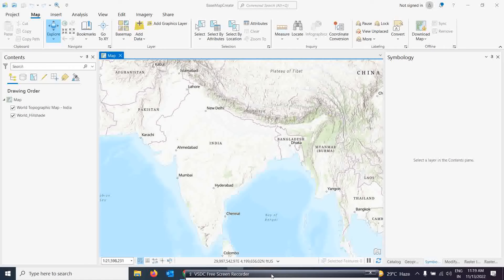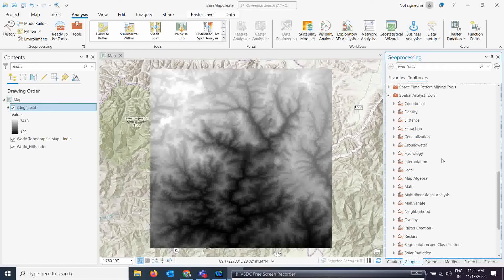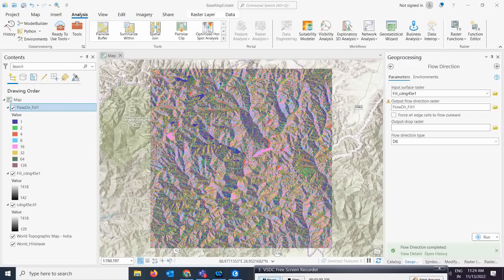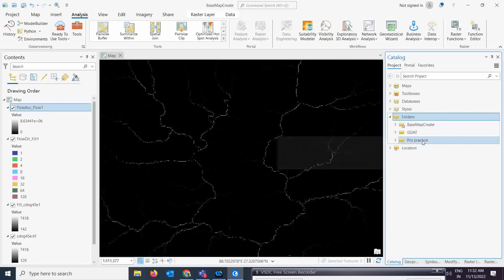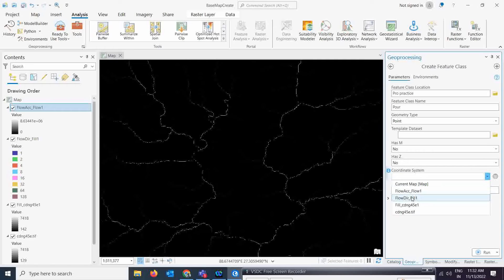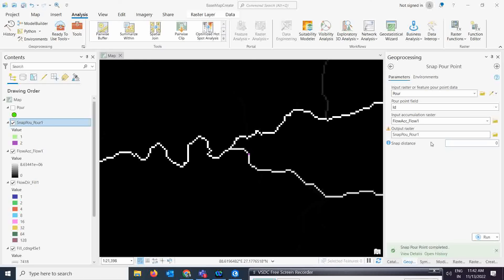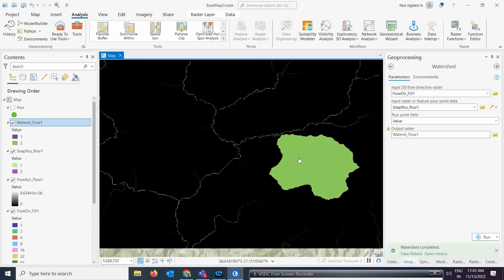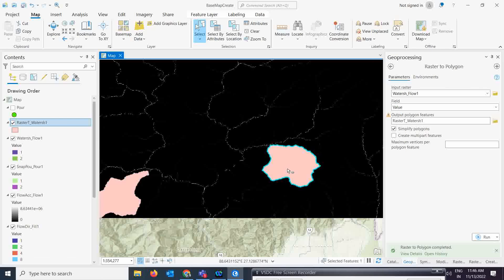Watershed/ catchment extraction in ArcGIS Pro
In this video you will learn how to create a pour point. After that using pour point how to extract the watershed area. ArcGIS PRO is very strong software to do watershed analysis. I will request everyone please see this video and give your comments.